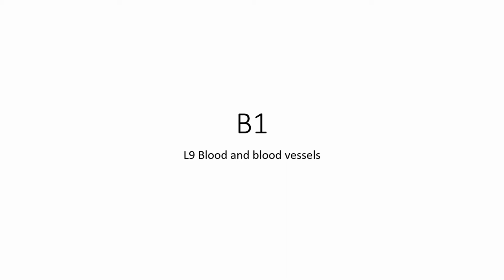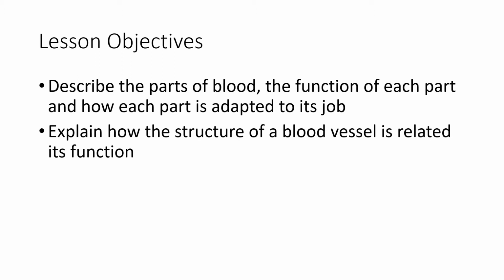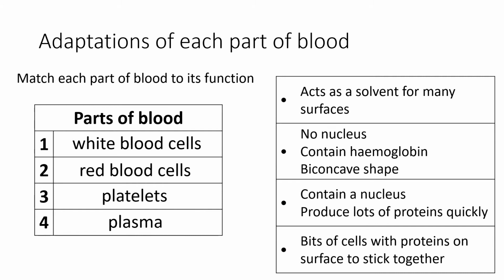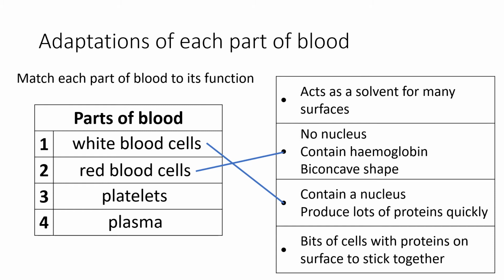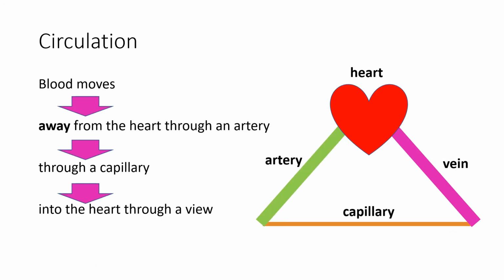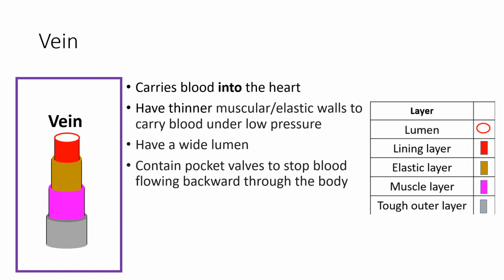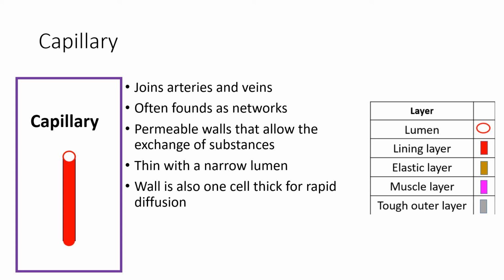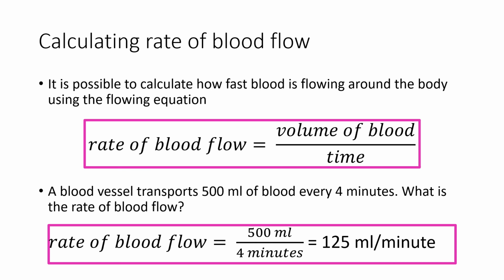GCSE Biology Blood and Blood Vessels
Components of blood and their functions as well as description of the main blood vessels